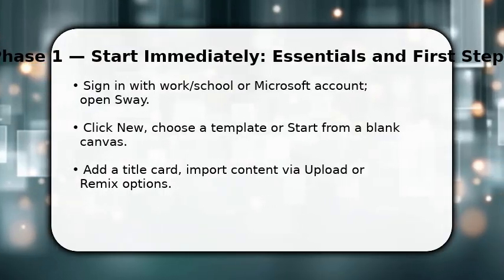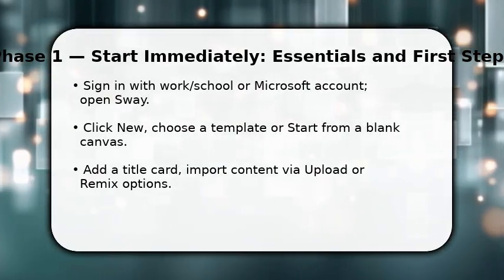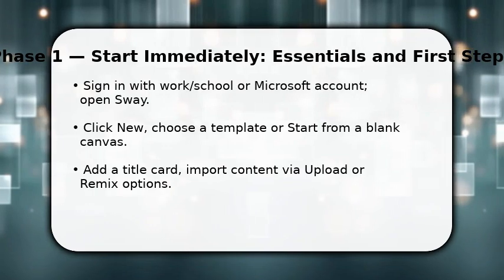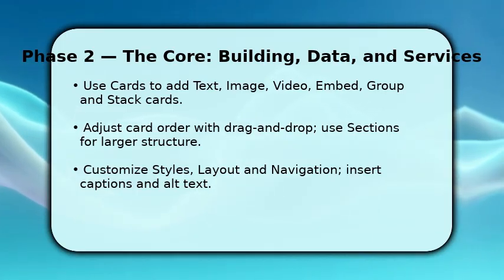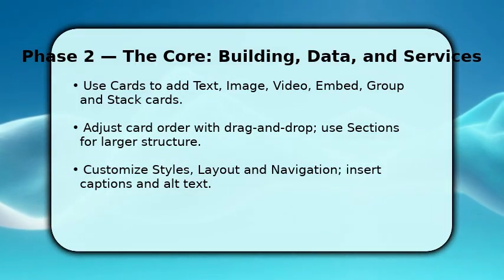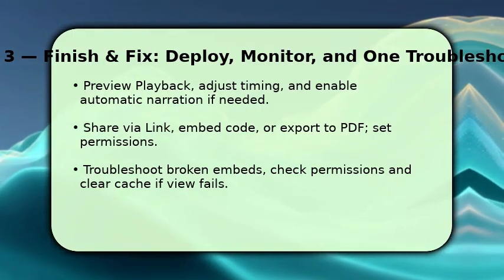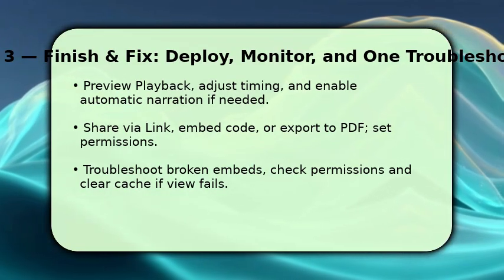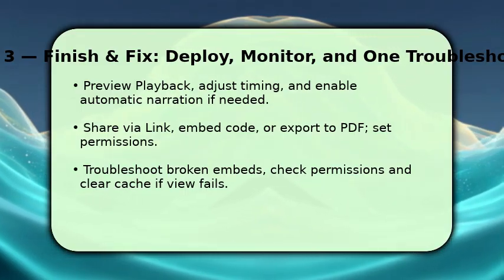How to Use Sway for Presentation - Full Guide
How to Use Sway for Presentation - Full Guide | 🔒 Surfshark VPN Deal — Stay private and secure. $1.99/mo + 3 Months Free ▸

Discover the art of engaging presentations using Sway, a powerful presentation tool. This comprehensive guide covers essential tips for creating dynamic slides with animations and transitions to captivate your audience.

Sway, presentation tools, slide design, false, animated presentations, engaging content